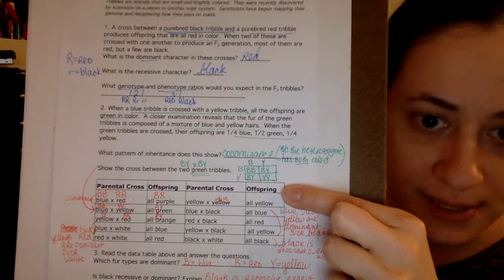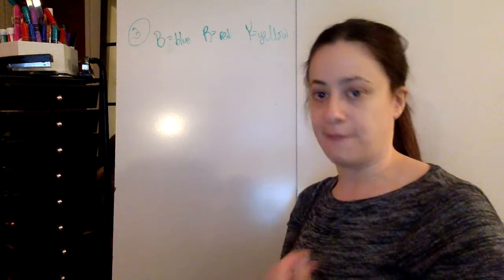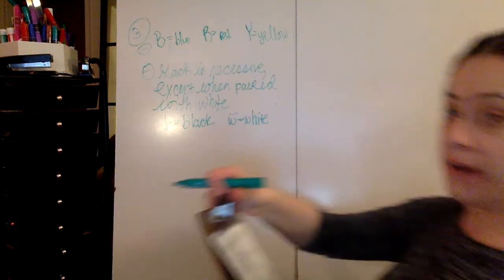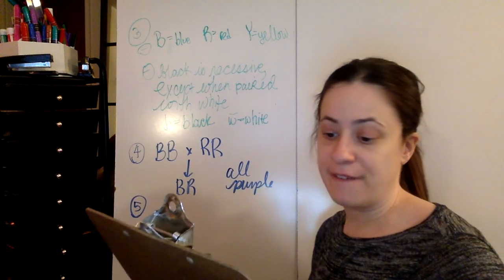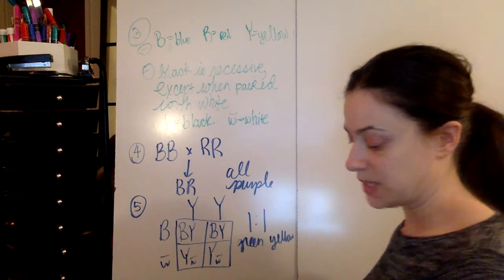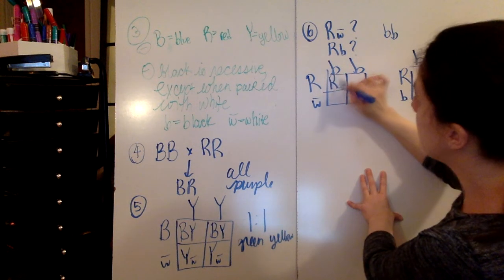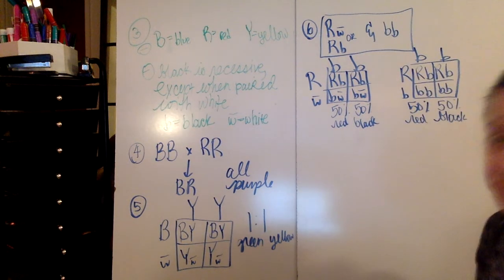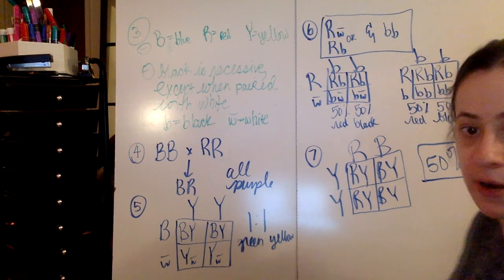Tribbles Q3 Q4 Q5 Q6 Q7